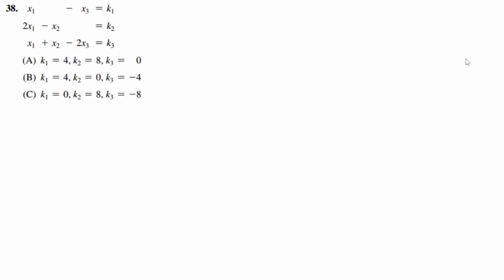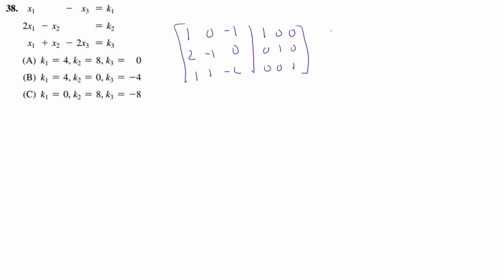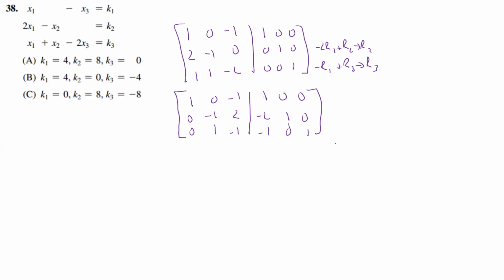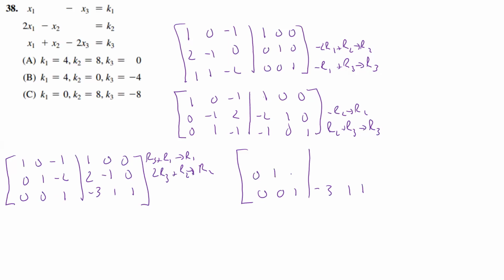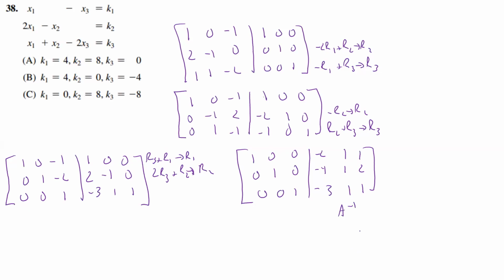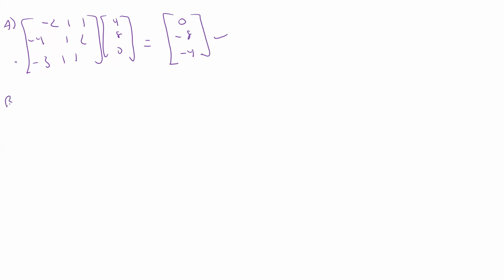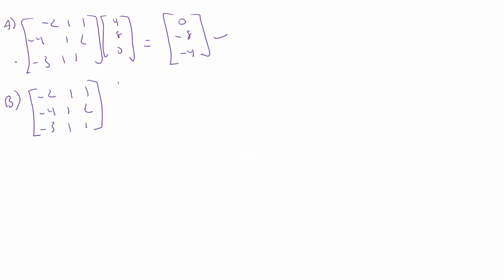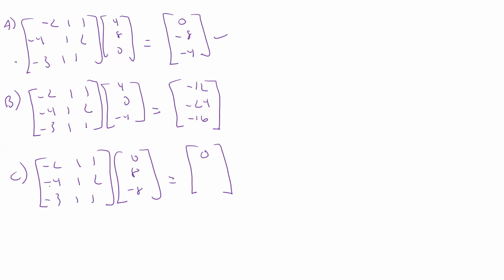Section 4.6 Exercises III